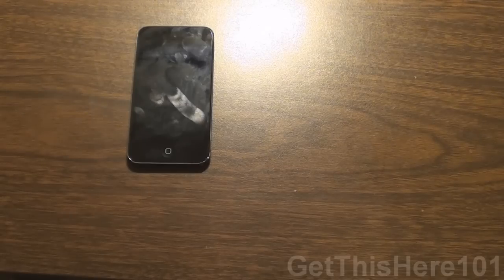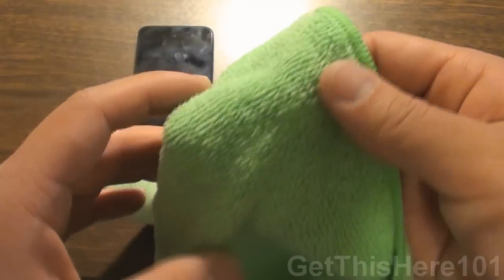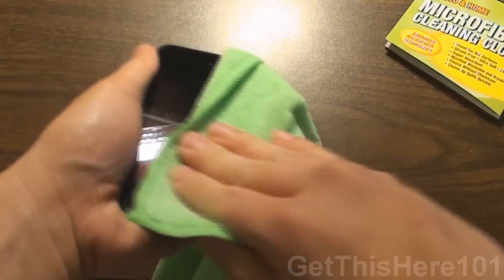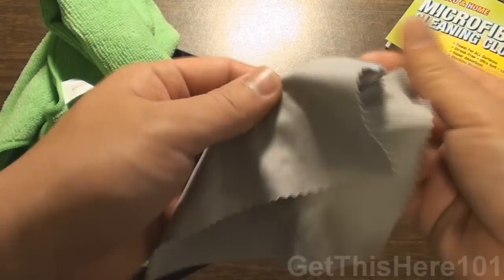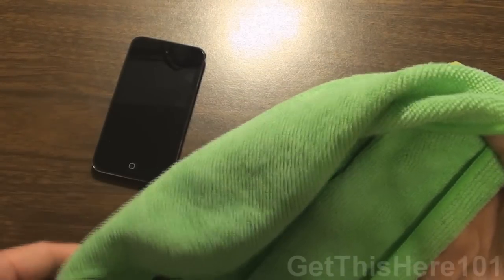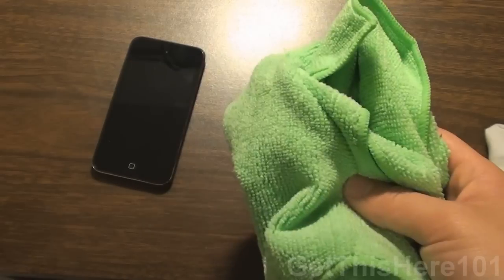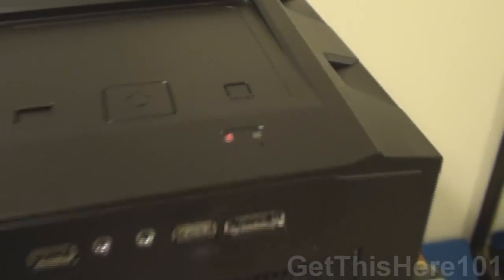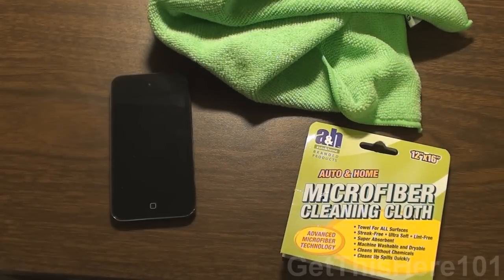Review: Dollar Microfiber Cleaning Cloth 10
If you want to purchase this product if available you can get it at a "99 cent only store"!! for only a dollar and the price you pay is well worth what you have spent.